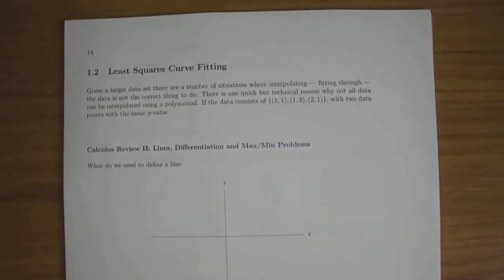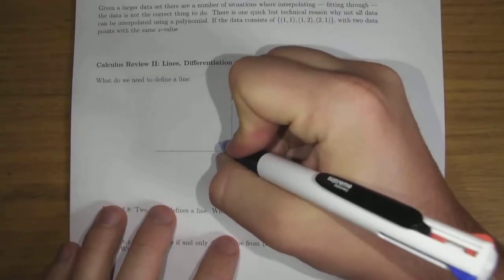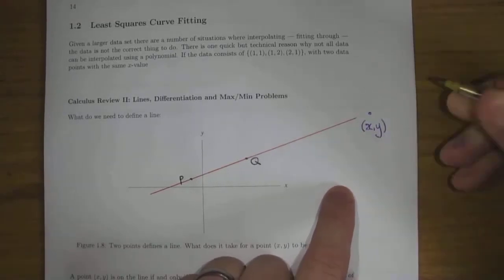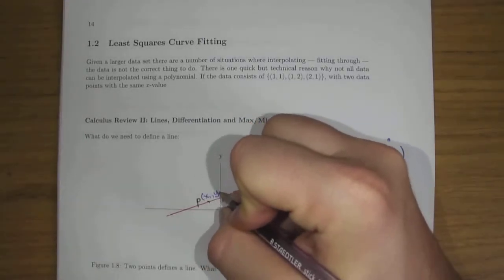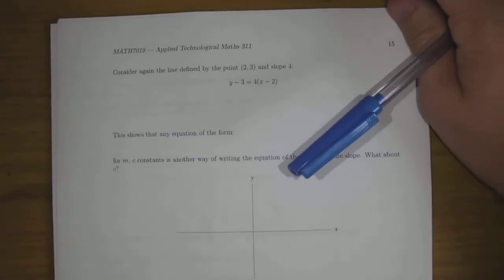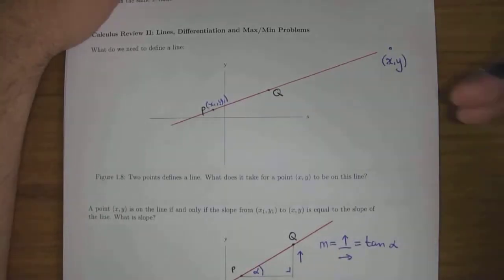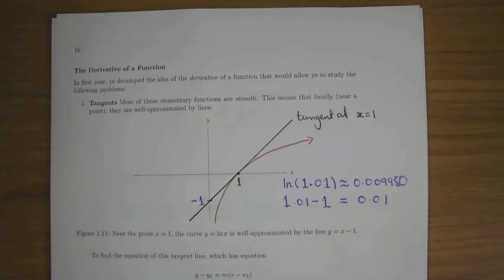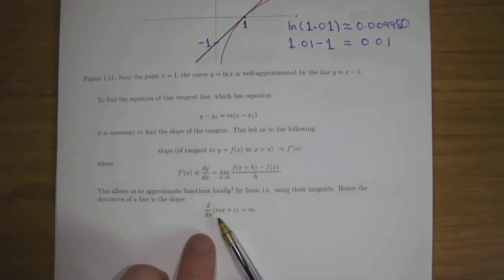Revision: Lines, Differentiation, Optimisation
MATH7019: Winter 2020